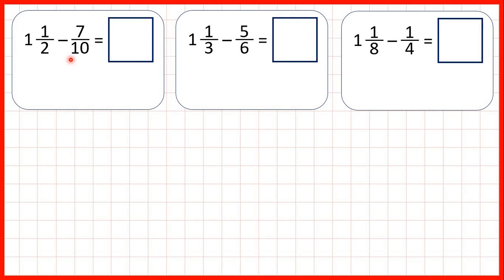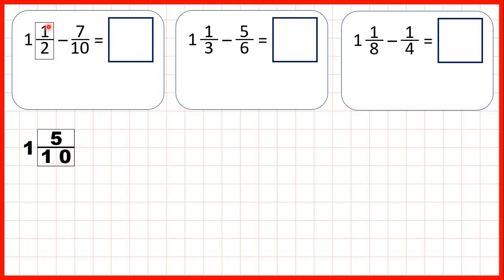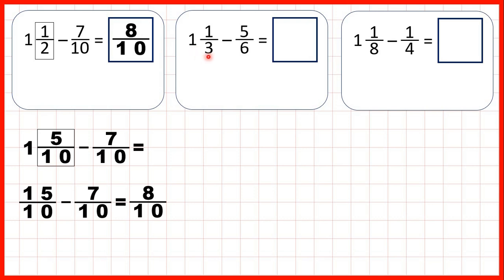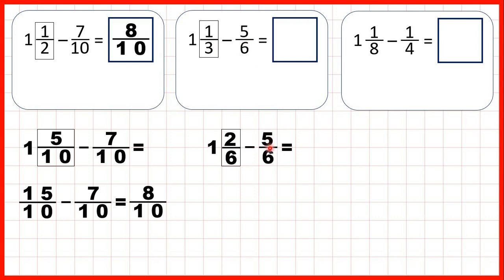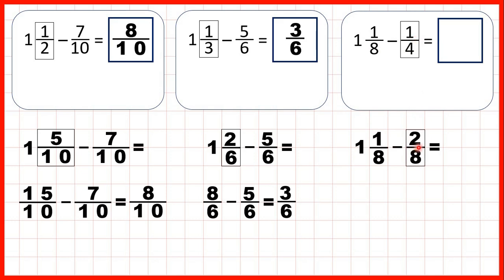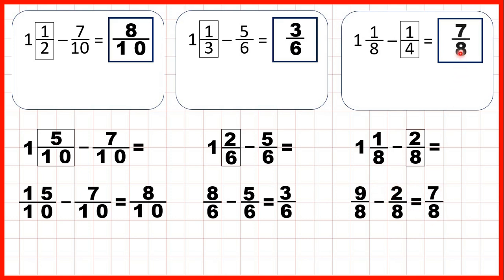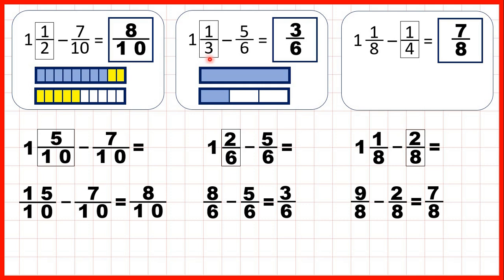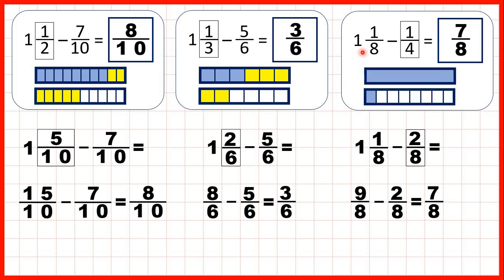Subtract a fraction from an improper fraction or mixed number | Fractions | Year 5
Subtract a fraction from an improper fraction or mixed number with denominators as common multiples and with 1 whole | Fractions | Year 5